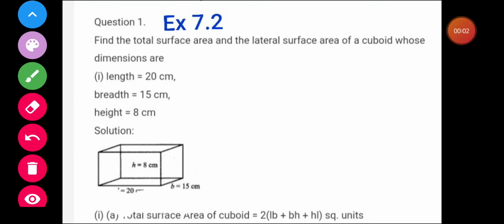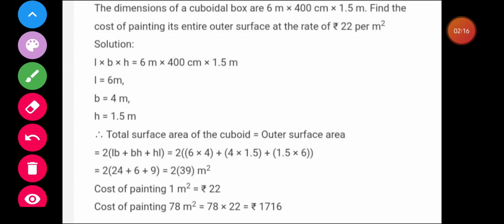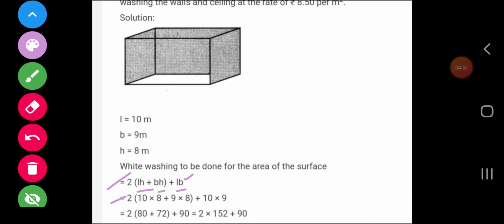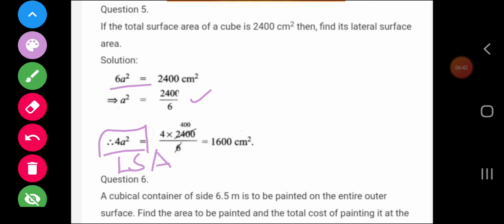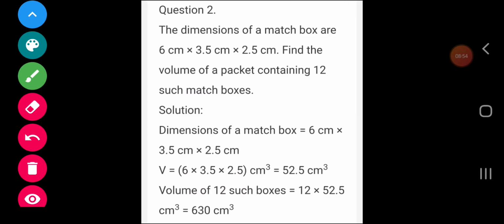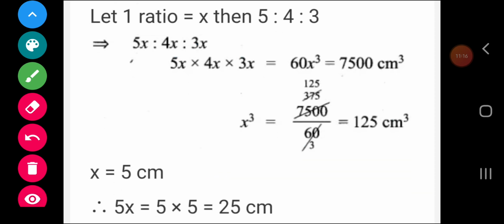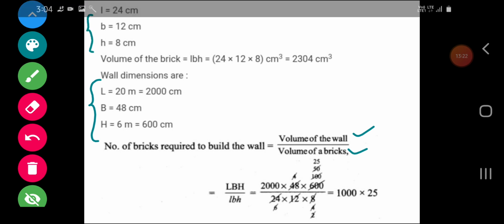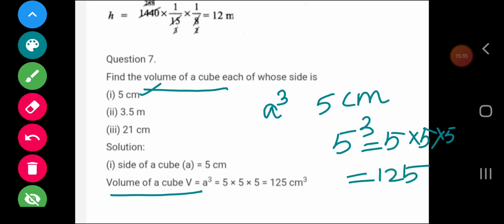9th maths Ex : 7.2, 7.3